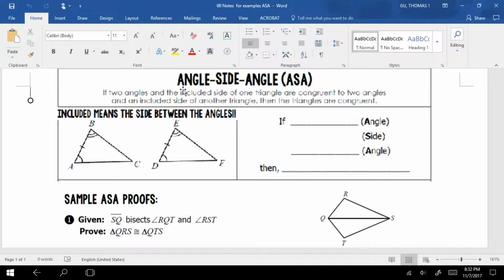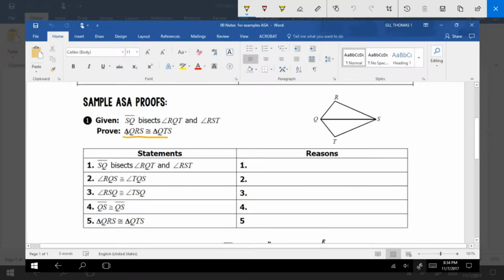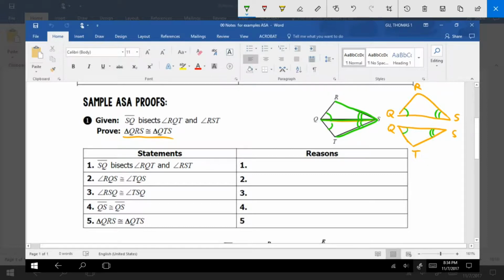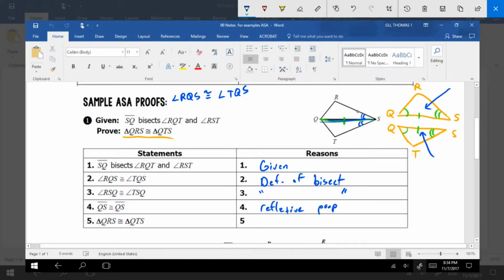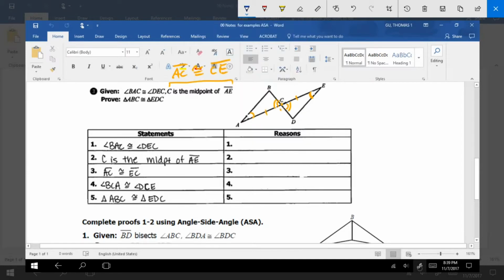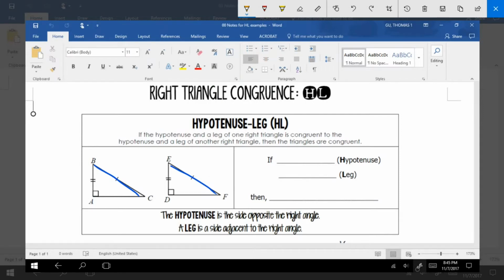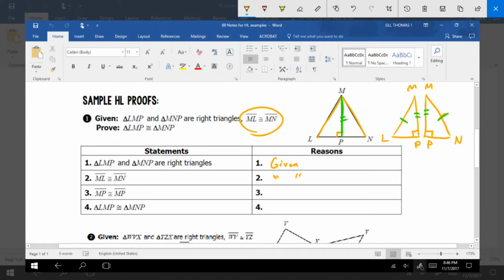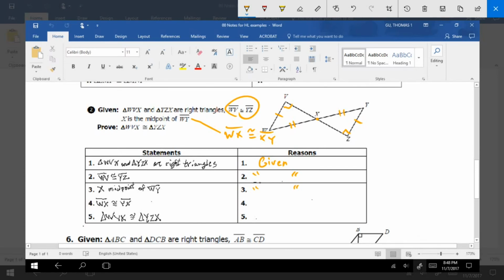7 | Angle Side Angle and Hypotenuse Leg Triangle Congruence